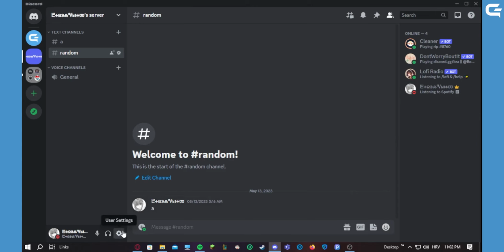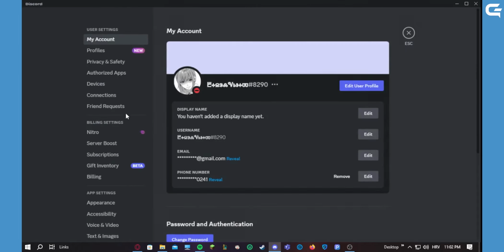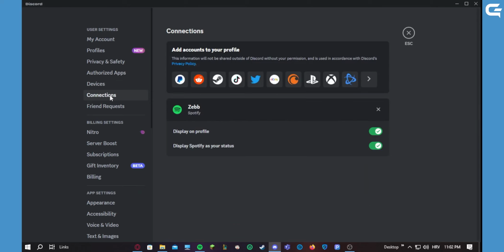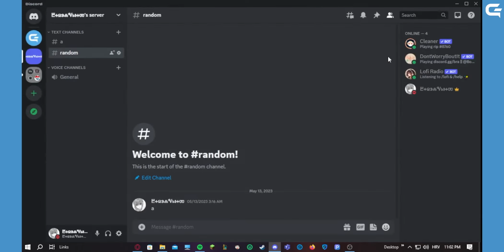How to Hide Spotify in Discord-2023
How to Hide Spotify on Discord

In this video, we will show you How to Hide Spotify on Discord